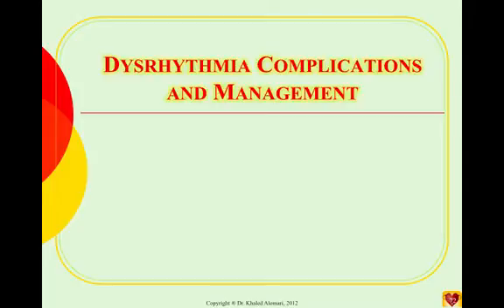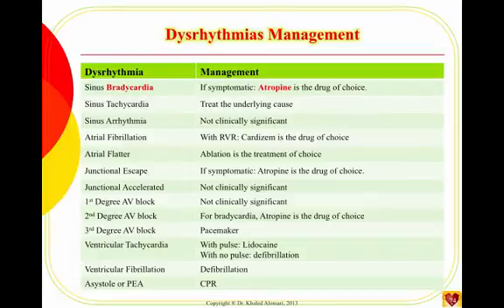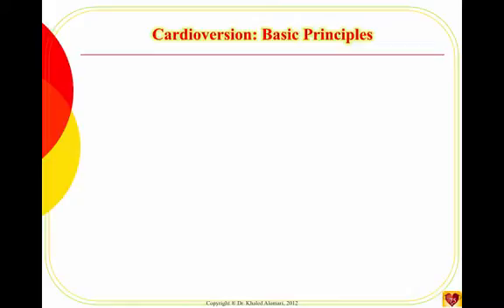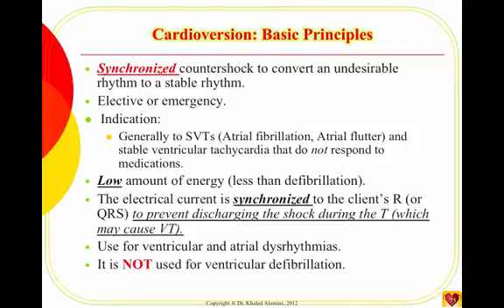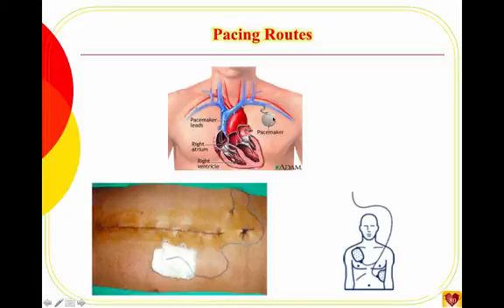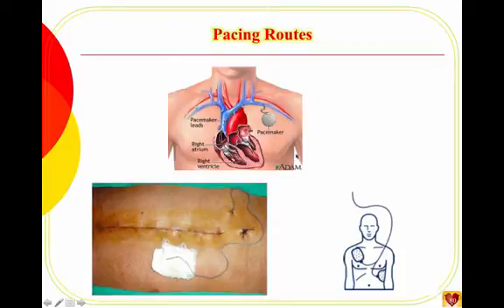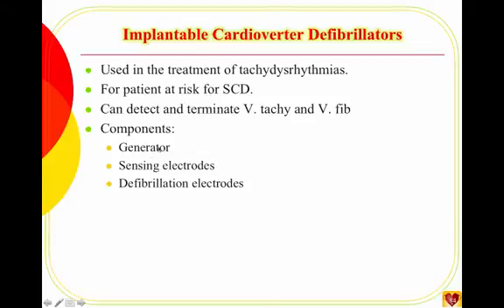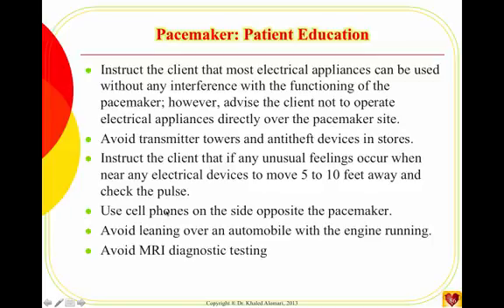Pacemaker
Table of Contents:

00:04 - Dysrhythmias Complications
01:39 - Dysrhythmias Management
03:52 - Cardioversion: Basic Principles
04:55 - Dysrhythmias Management
05:00 - Cardioversion: Basic Principles
05:01 - Dysrhythmias Management
05:03 - Cardioversion: Basic Principles
06:38 - Cardioversion: Technique
06:59 - Pacemaker
07:02 - Pacemakers
07:30 - Pacemaker Components
07:39 - Pacing Routes
08:47 - Pacemaker Settings
10:07 - Nursing Management
10:16 - Pacemaker Settings
10:17 - Pacing Routes
10:42 - Pacemaker Settings
10:43 - Nursing Management
11:36 - Implantable Cardioverter Defibrillators (ICD)
12:25 - Implantable Cardioverter Defibrillators
13:10 - Pacemaker: Patient Education
14:05 - Pacemaker: Patient Education